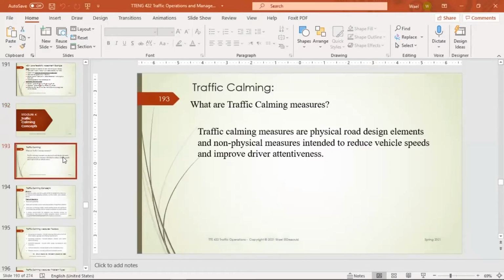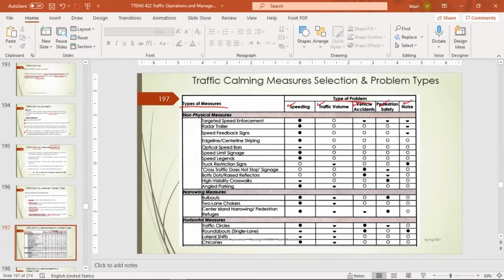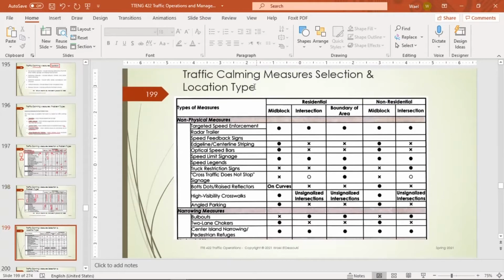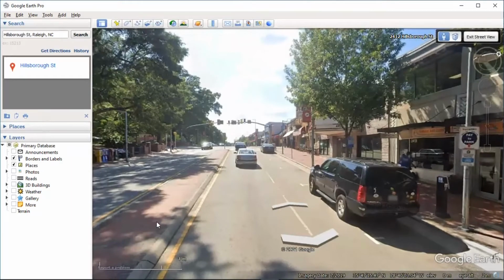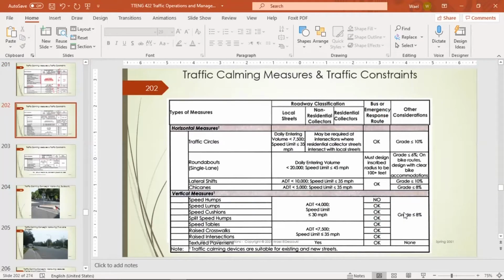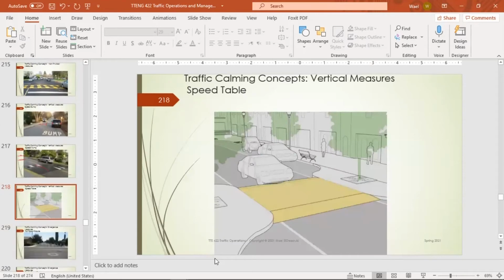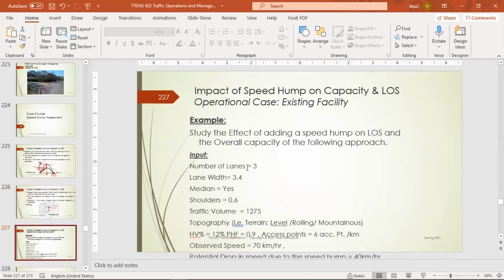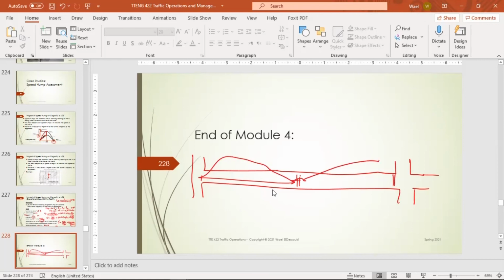TTE422 Lec10 S2021 Traffic Calming